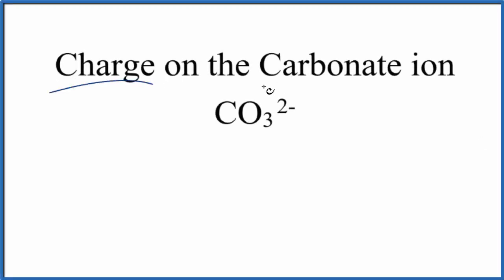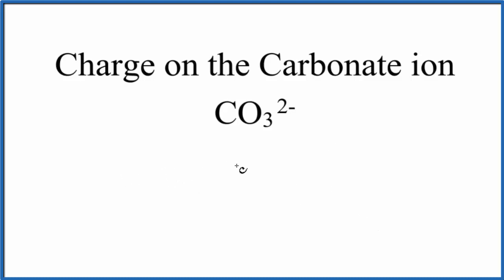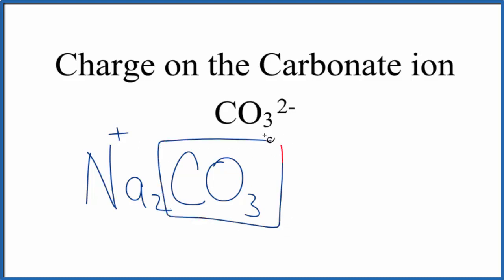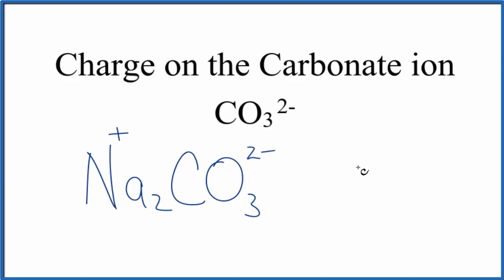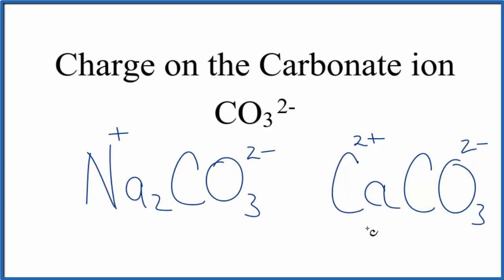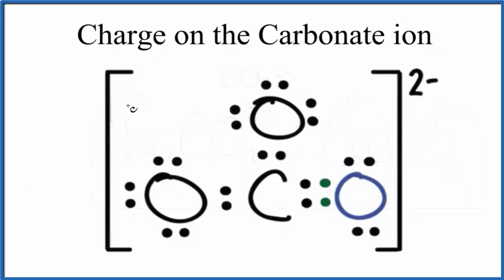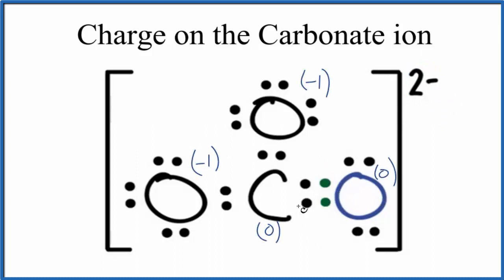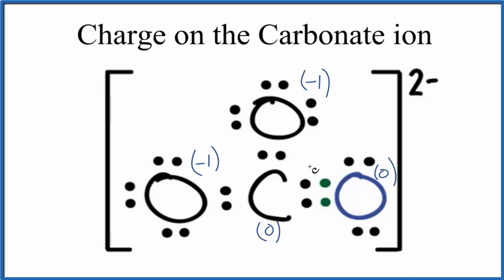How to Find the Charge on the Carbonate Ion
There are two ways to determine the charge on the Carbonate ion (CO3 2-).  The first, and probably quickest is to just memorize that the Sulfate ion has a charge of 2- .  [Note that the - sign goes after the number for ions.]

The second way is to calculate the formal charge for the ion. While this is effective, it is time consuming.  For this reason it is a good idea to understand how to find the charge of the Carbonate  ion but then memorize that it is 2-.

Note that when we look at the charge on ions, it is important to understand that ions come in pairs.  In an ionic compound like CsCl, the Cs is a positive ion (Cs+) and has transferred/lost an electron to the Chlorine atom which now has an extra electron and is negative (Cl-).   We can dissolve CsCl in water and it will split apart into Cs+  and  Cl-.  The electron from the Cs is now with the Cl.